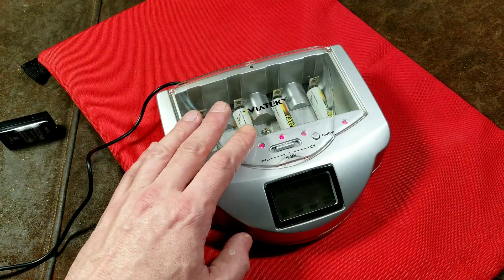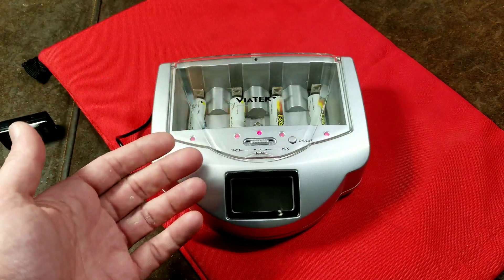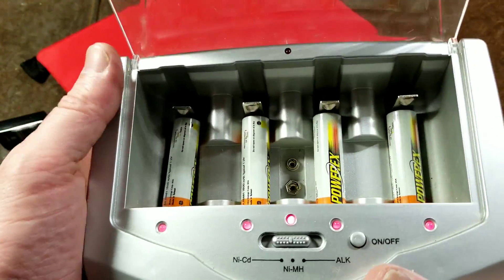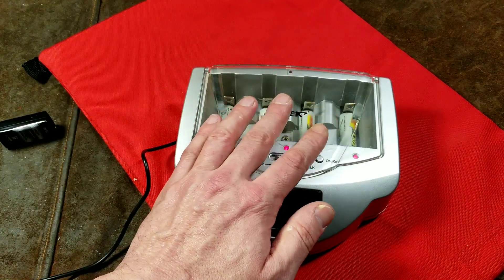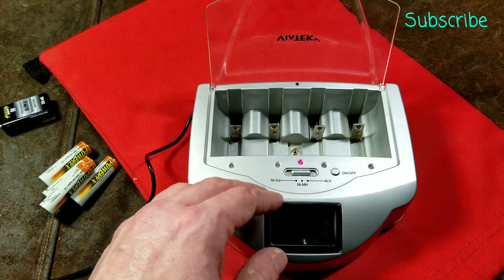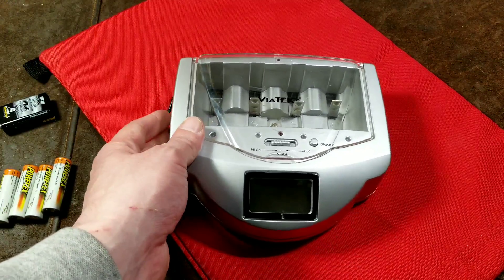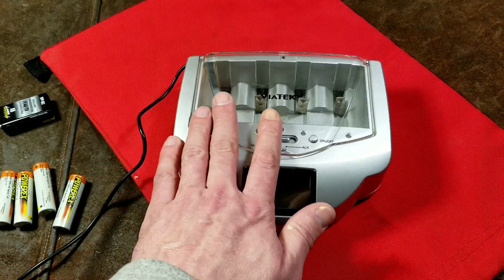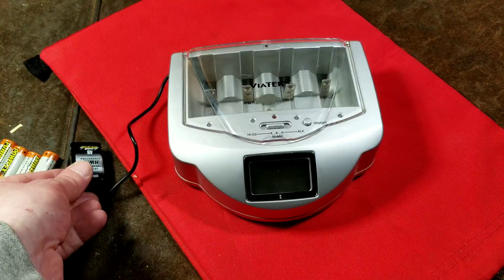Viatek Renu-It Alkaline/NiMh/NiCd Battery Charger Review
AA/AAA/C/D/9v NiMh/NiCd/Alkaline RE02G battery charger and reconditioner although it is not recommended it is over-sensitive, slow, and automatically chooses weak when to recondition which can take dozens of hours. And recharging alkaline although technically Works a little bit is really just snake oil . .